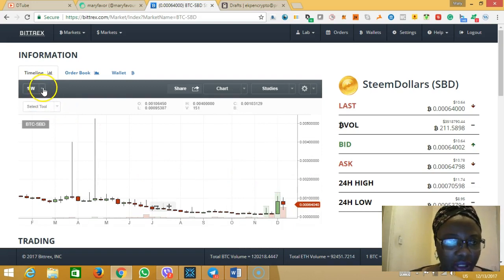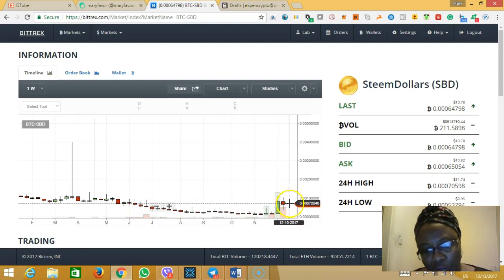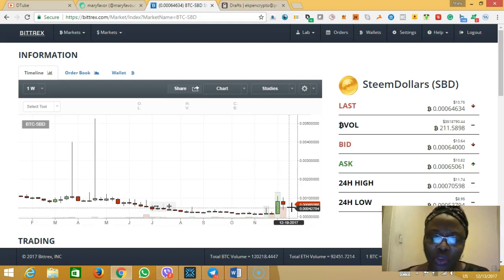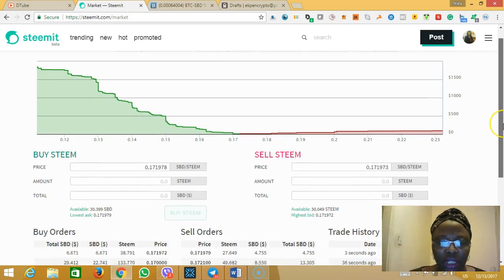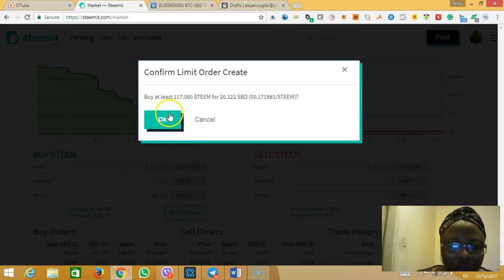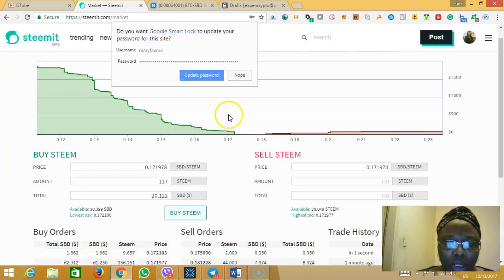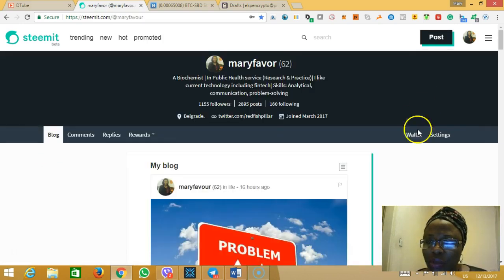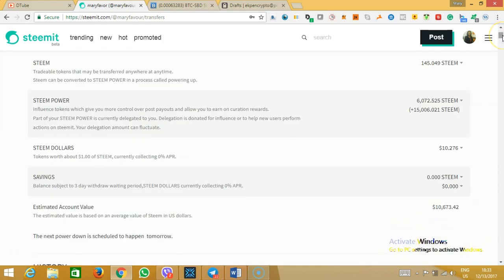How To Buy Steem Power With Steem Dollars, Simplified